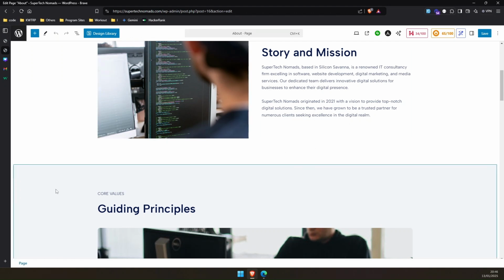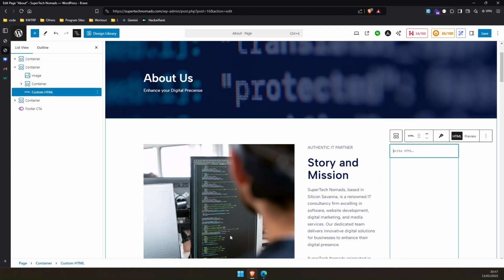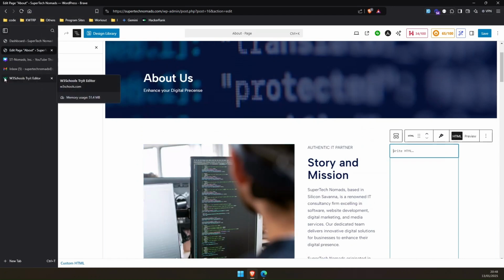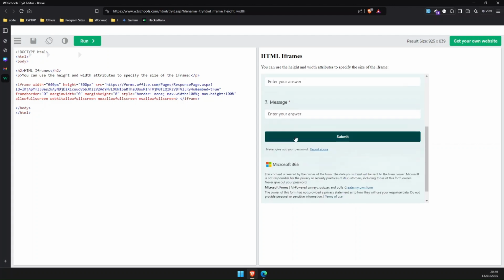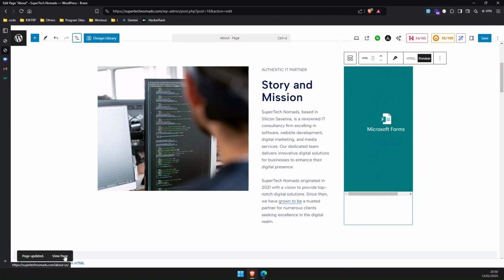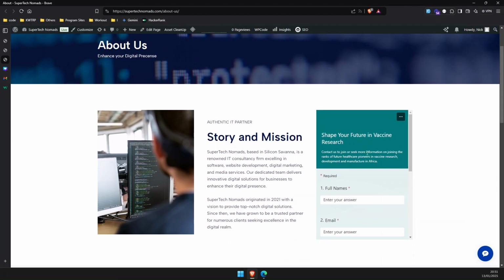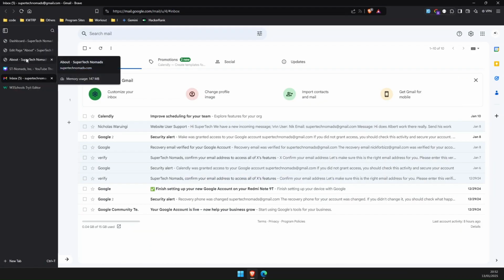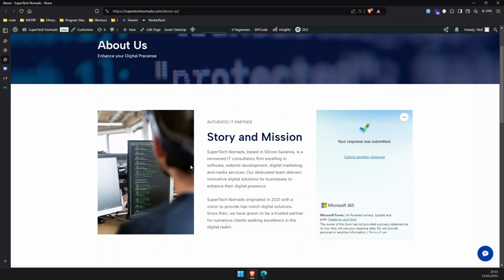How to embed microsoft forms to wordpress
With this step-by-step tutorial, discover how to seamlessly embed Microsoft Forms into your WordPress website!